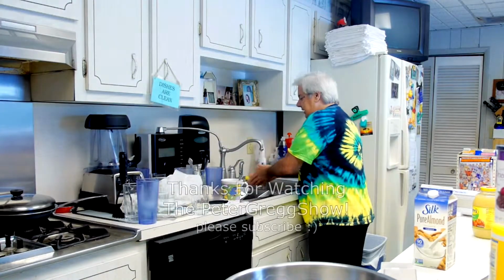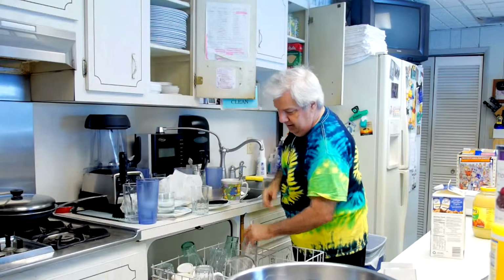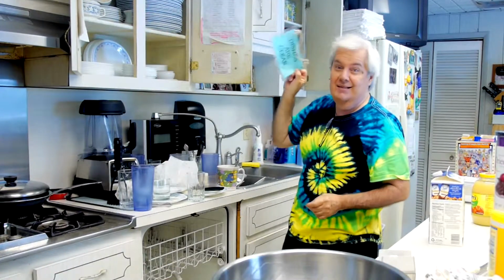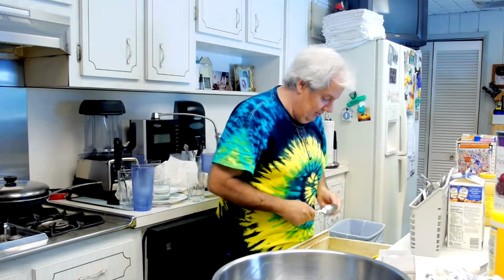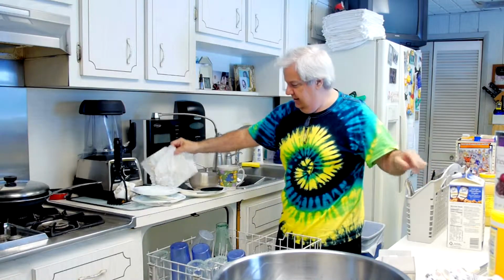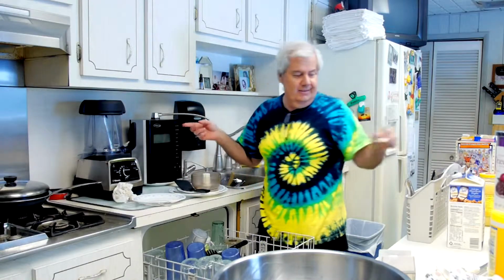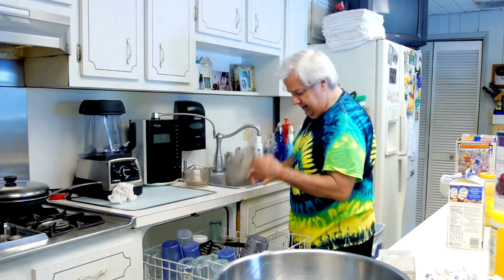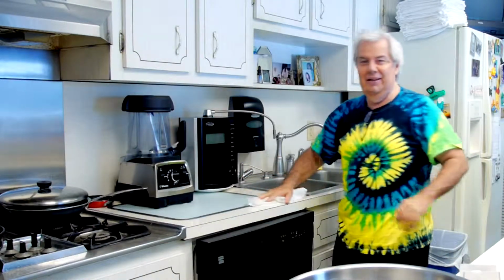Cleaning the kitchen - for people who are bored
Are you bored? Watch me clean the kitchen -

Shot with GH3 / 12-24 lens